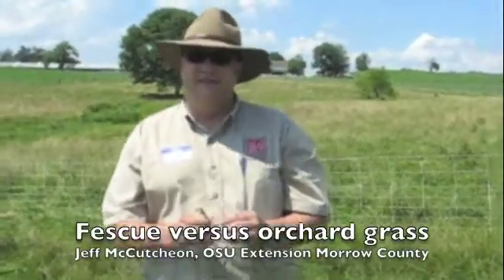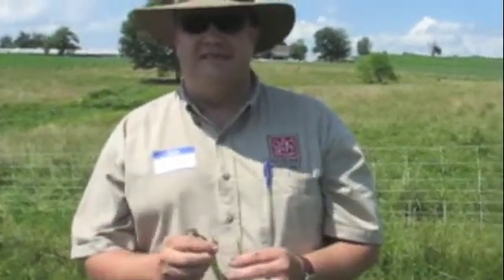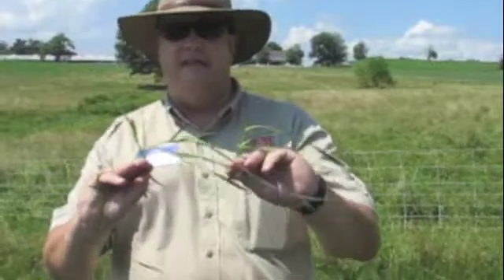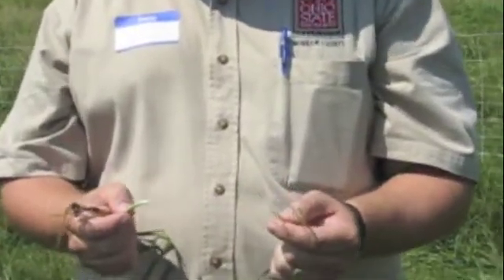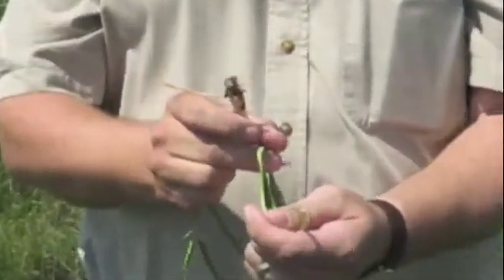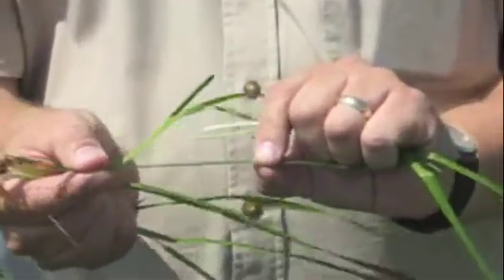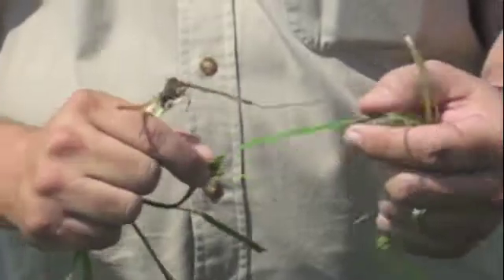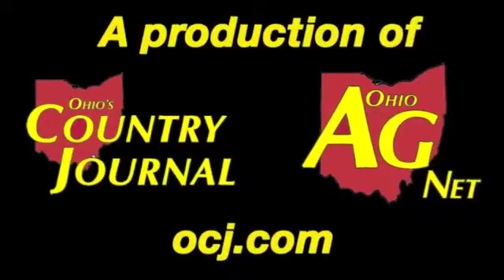Identifiying Fescue Grass - Jeff McCutcheon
At a sheep grazing tour in Ohio, Jeff McCutcheon, OSU Extension Morrow County, showed shepherds how to identify fescue grass.